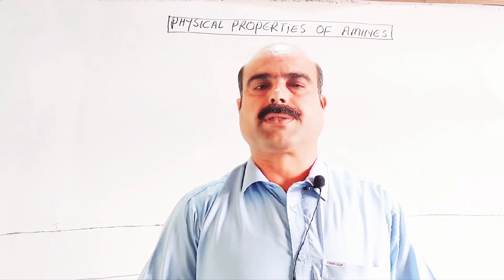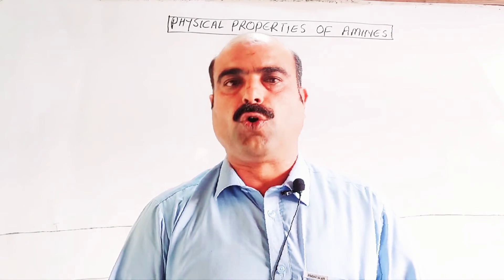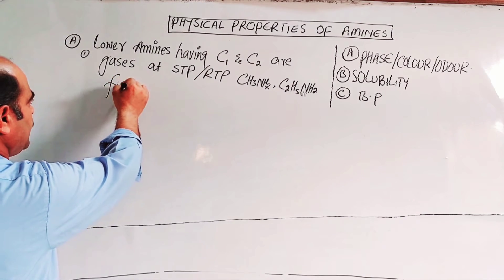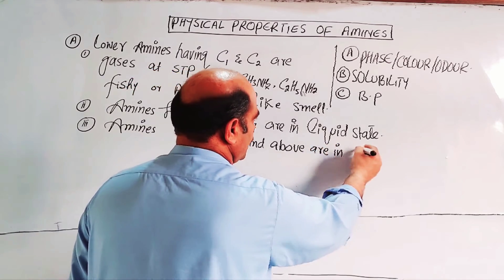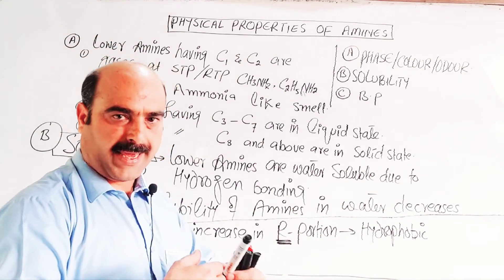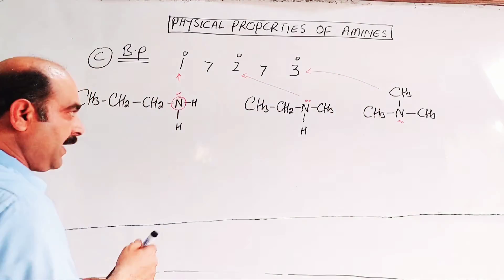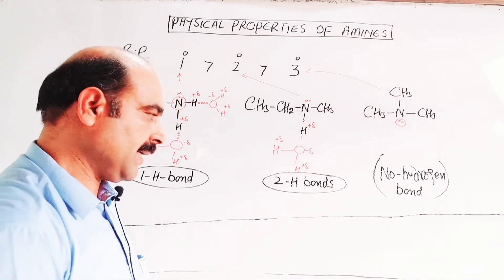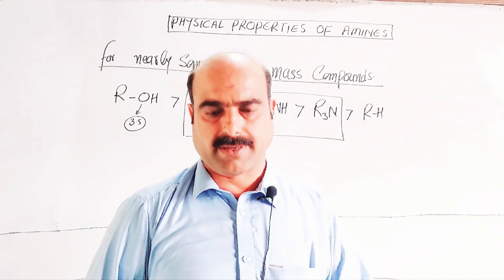PHYSICAL PROPERTIES OF AMINES //PASHTO //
1) Physical properties of Amines
2) physical State
3) Odour
4) Solubility
5) BOILING points